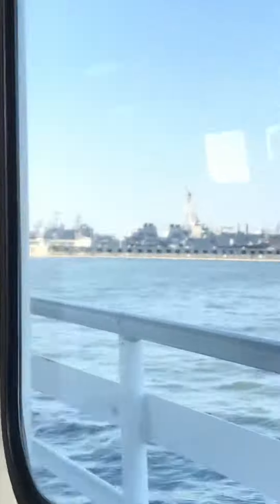Boats boats boats in Virginia!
During the time I was in a tour.